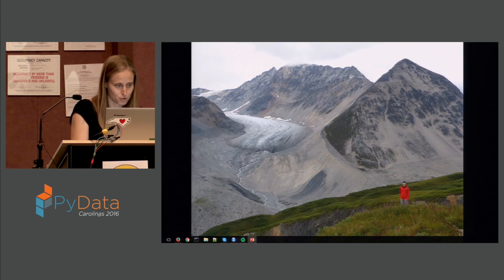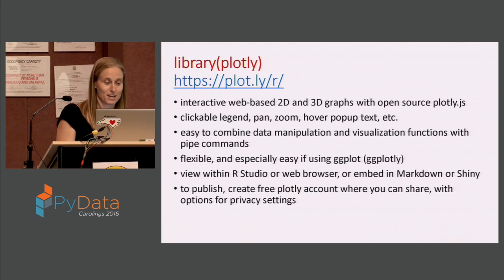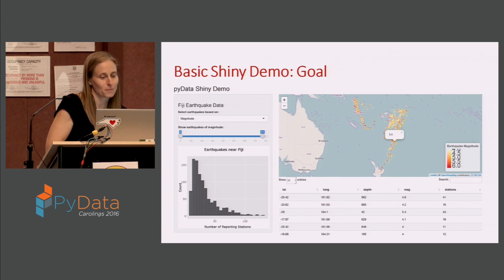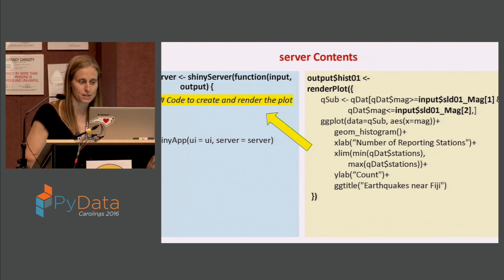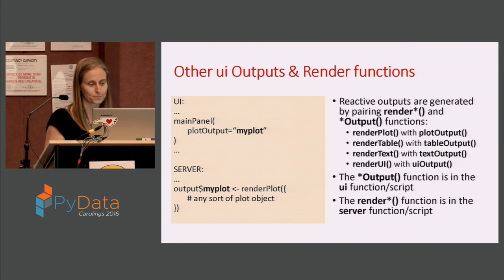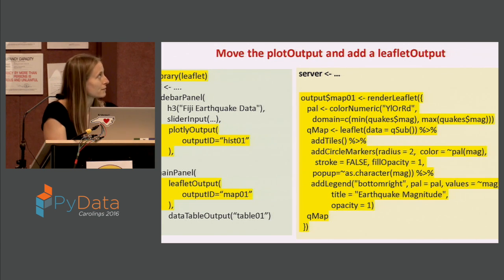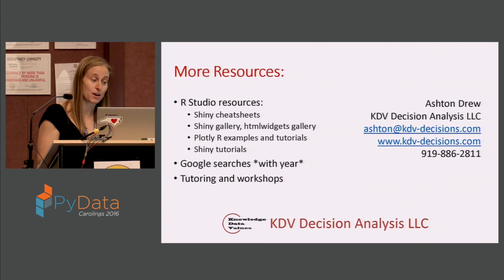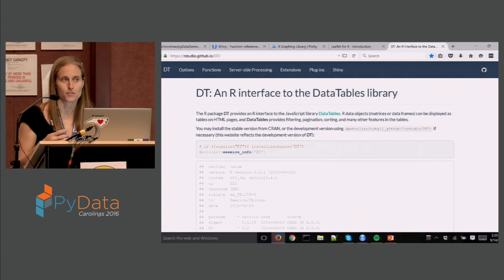Ashton Drew | Interactive Data Visualization Tools in R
An introduction to the R packages that generate interactive table and graphics. The focus will be on R Shiny, but I will also summarize value of other options, such as leaflet, plotly, ggvis, and rCharts.

With interactive and reactive data visualizations, your audience directly engages with your data for stronger communication and better understanding. The Shiny apps can easily be launched directly to the web via shinyapps.io or Shiny Server to be run by anyone (they don't need to download your data or have R). This course assumes participants can already perform data analysis and visualization in R, but want to expand their skills with R Shiny. Therefore, the class exercises focus on transcribing code from a static to an interactive presentation of data products and information. Students must bring their own laptop with a current version of R and R Studio. Outline: - Overview of available interactive tools in R - Exercise to build a simple Shiny app - Shiny setup and orientation - Introduction to Shiny code structure - Overview of basic widgets - Example of conditional reactivity 00:00 Welcome!
00:10 Help us add time stamps or captions to this video! See the description for details.